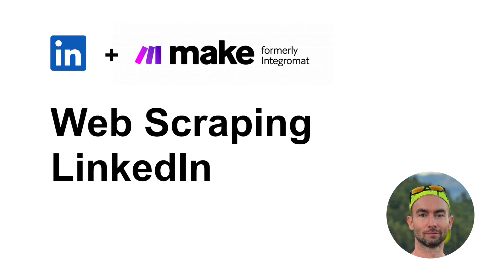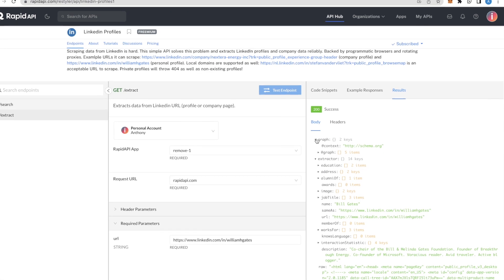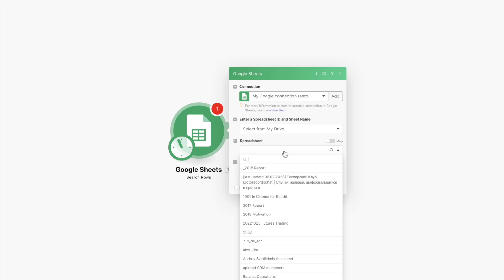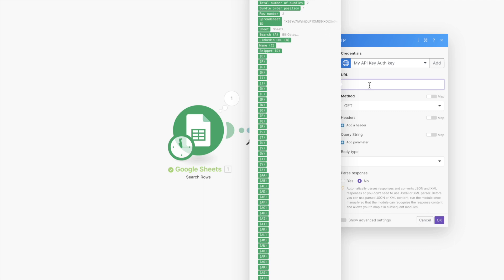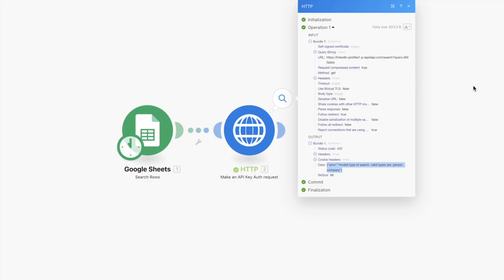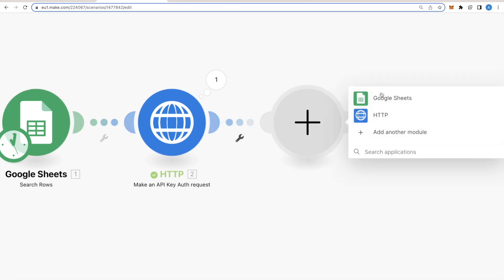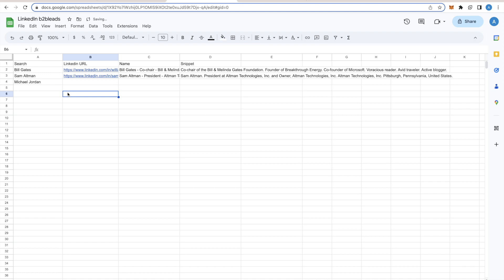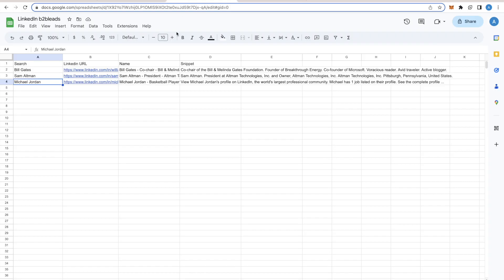Web scraping LinkedIn with no-code and scraping API